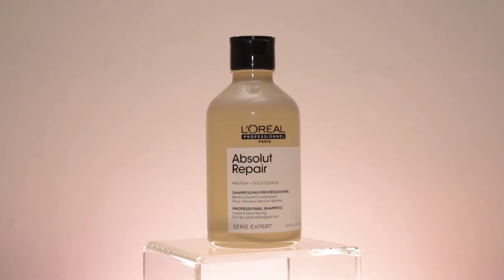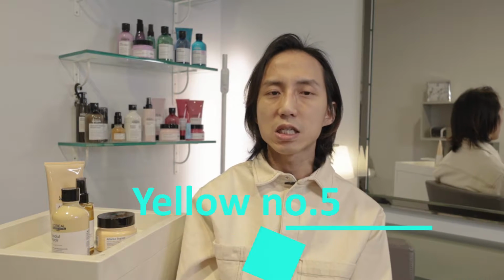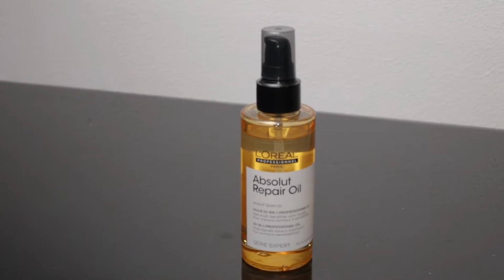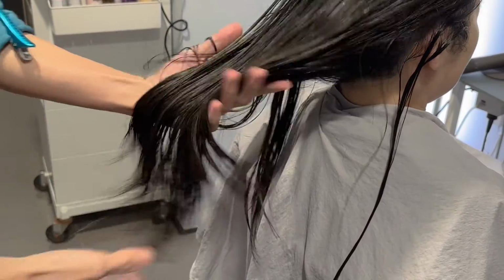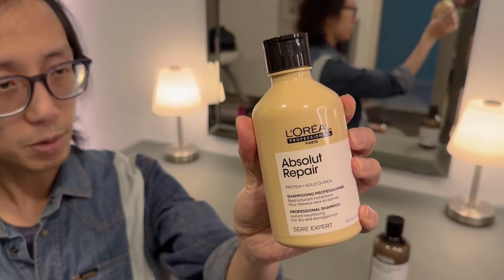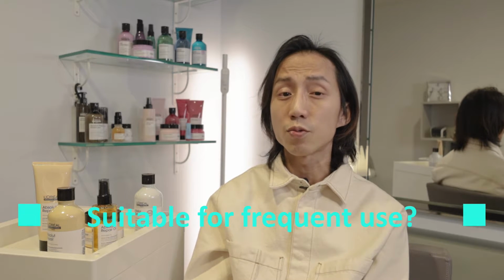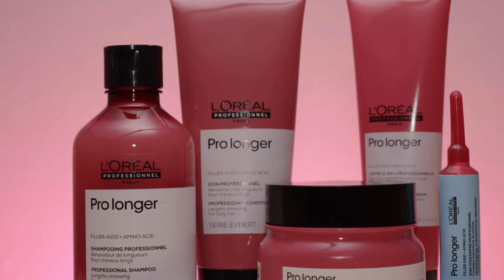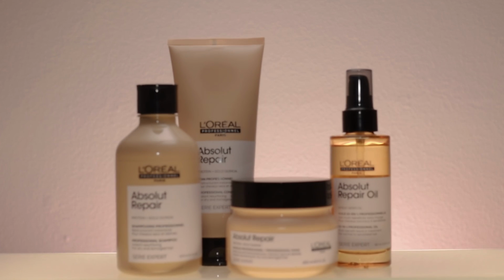Shampoo Review: Serie Expert Absolut Repair Shampoo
These reviews are NOT paid promotions.

Welcome to HairCareShare, where I  share my experience and expertise as a professional self employed hairdresser of 25 years, reviewing hair care products and sharing tips and tricks on hair care. On this channel, you will find  reviews of various hair care products, where I will share my findings and practical points including their packaging design, ingredients, and effectiveness based on my personal experience both on myself and on my clients.

Time Marker
00:00 intro
00:39 product description
01:05 key ingredients
02:59 packaging design
03:19 texture and fragrance
05:54 demonstration
10:54 Difference when compare to absolut repair molecular?
11:57 Is it color safe and suitable for frequent use?
12:45 a few personal opinion
16:28 conclusion